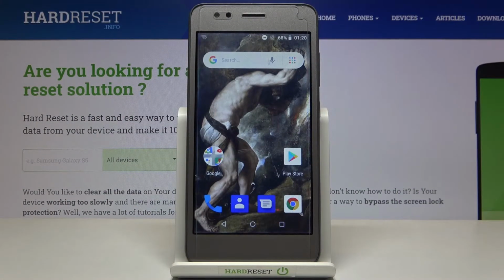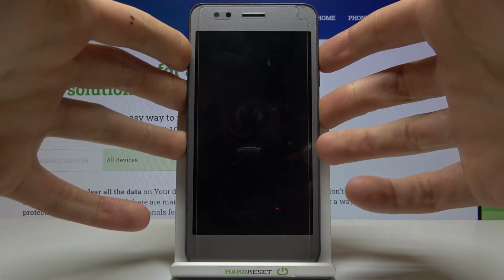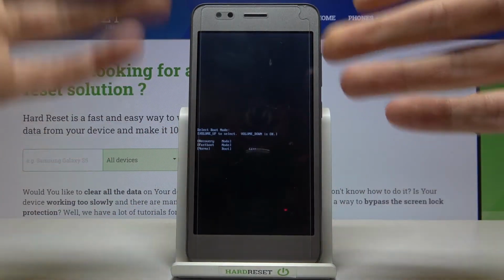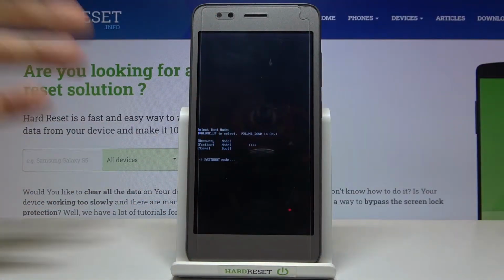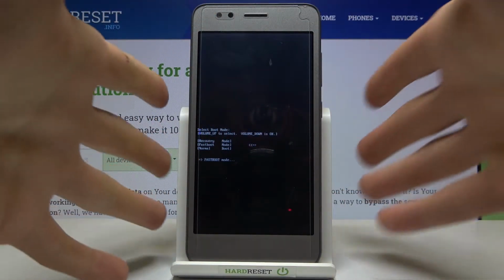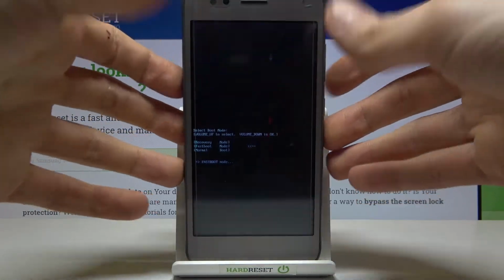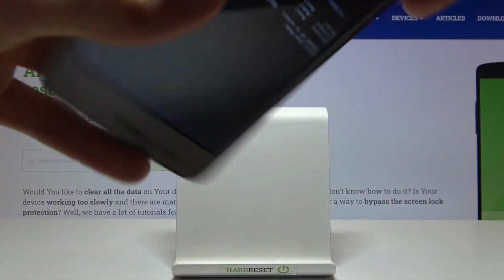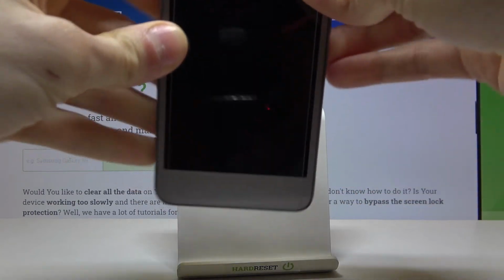How to Enter Fastboot Mode in CAVION Base 5.0 – Find Fastboot Mode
Learn more info about CAVION Base 5.0:
If you’d like to learn how to enter fastboot mode in CAVION Base 5.0, then here we are coming with help! In this video we’d like to share with you the easiest way to get into the fastboot mode. You’ll be able to use special combination of keys to enter the fastboot mode and we’ll show you how to exit it also. So follow all shown steps and successfully enter fastboot mode.
How to enter fastboot mode on CAVION Base 5.0? How to boot fastboot mode in CAVION Base 5.0? How to open fastboot mode in CAVION Base 5.0? How to get access to the fastboot mode in CAVION Base 5.0? How to exit fastboot mode in CAVION Base 5.0? How to quit fastboot mode in CAVION Base 5.0?